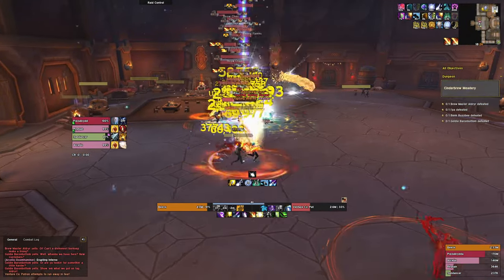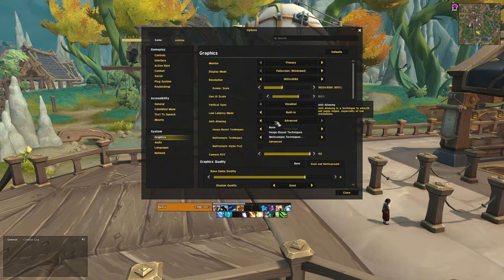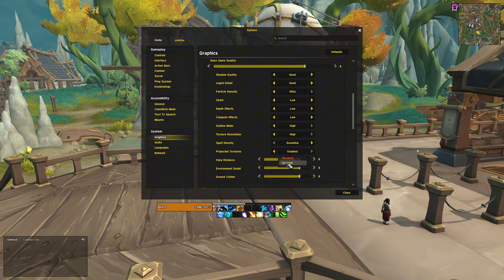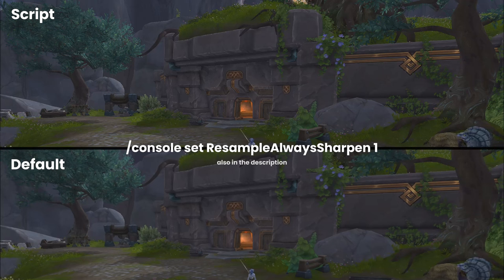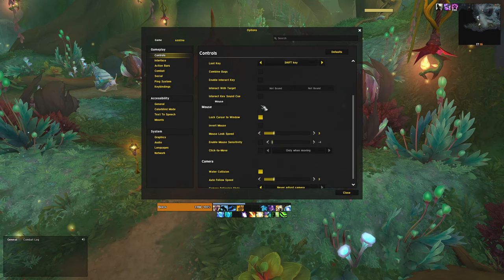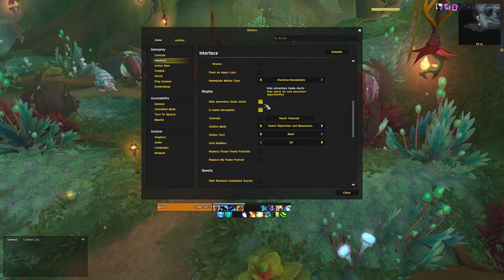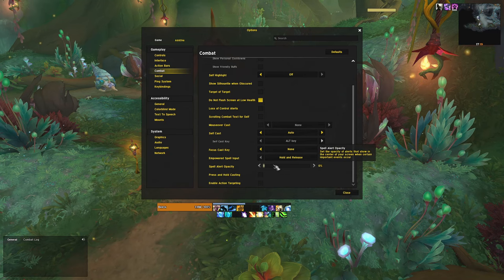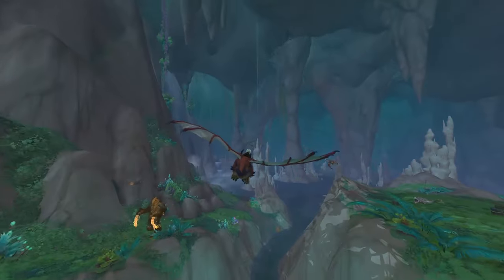The Best Settings for The War Within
An overview of the most important settings in World of Warcraft: The War Within. These are the settings I’ve found to offer the best balance between performance and maintaining a beautiful game. I also share some thoughts on game options that I personally couldn’t play without.

00:00 - Preparation
01:01 - System / Graphic settings
05:20 - The script (look at the ram, the gold emblem on the wall, and the houses)
06:43 - Gameplay / Accessibility settings
12:18 - More ways to improve your gaming experience

*The Script (showing this on video doesn’t do it justice, you need to try it!)*
/console set ResampleAlwaysSharpen 1
Change 1 to 0 to return to default settings.

*It’s all down to personal preference, and hardware, of course.*
PvP players might prefer lower input lag, while casual outdoor players often prioritize visual quality and immersion. Since I primarily play Mythic+, I aim for a good balance between the two.

*Thanks again, peace!*